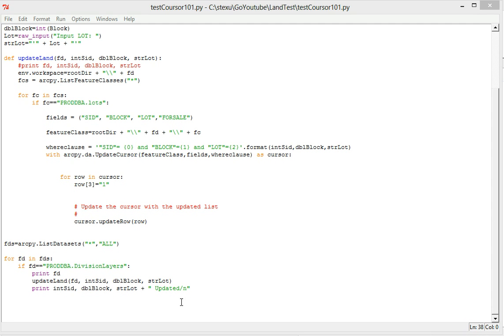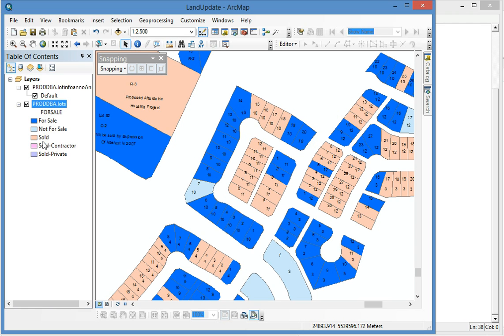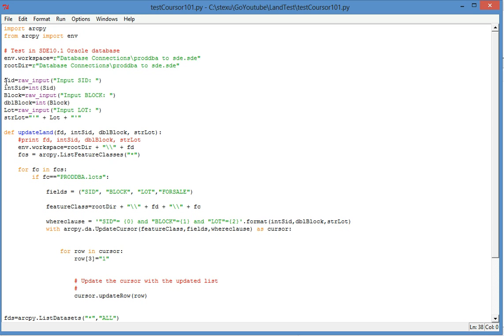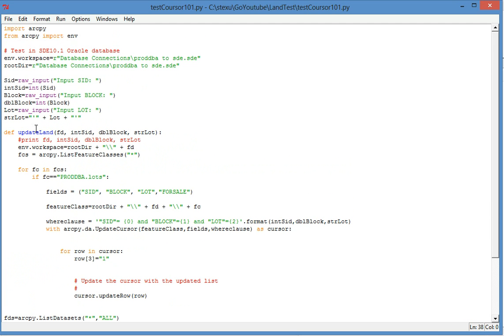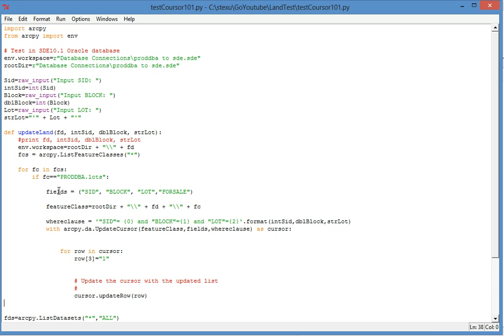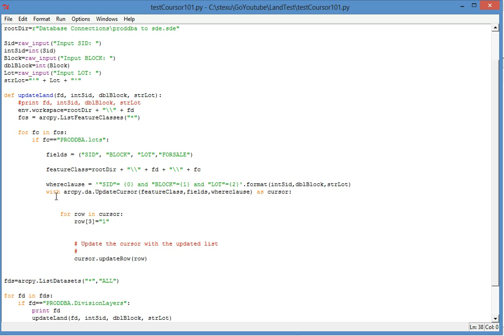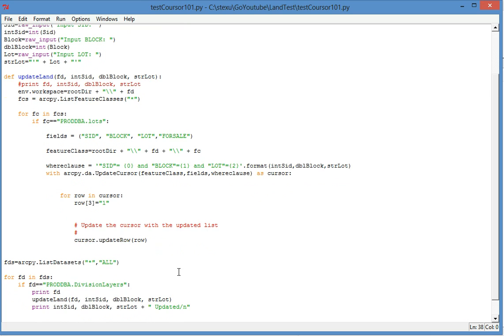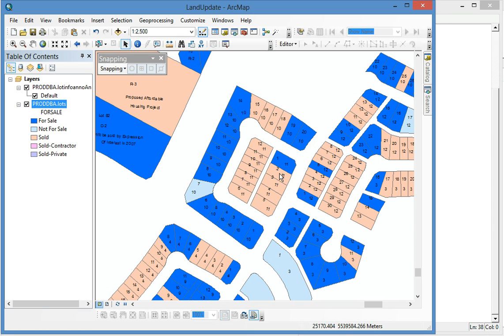Update Attributes of Feature class By Python script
This python script is used to update attributes of Feature class in ArcSDE Oracle database.

It's easy and quick to use the ArcGIS Python Undatecursor to update attributes of feature class. The script can be automatically run as a batch file.